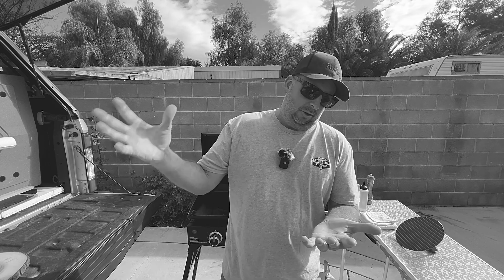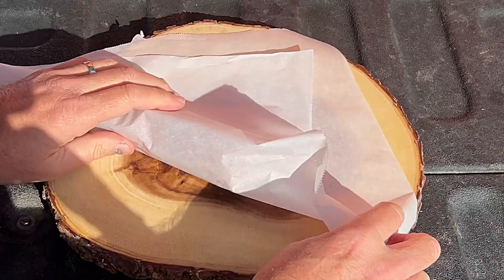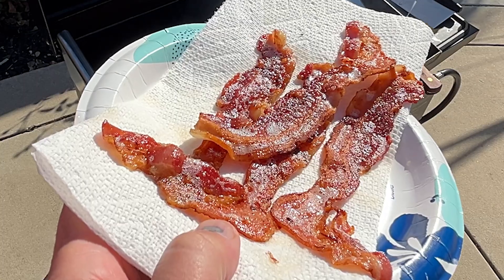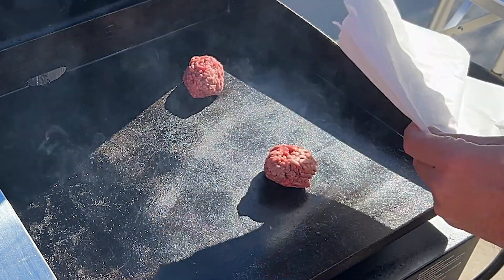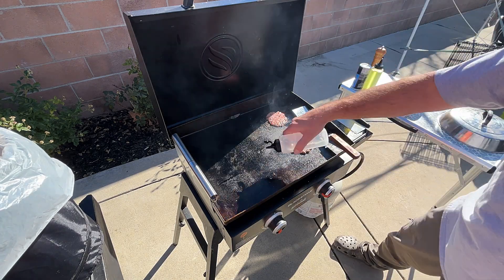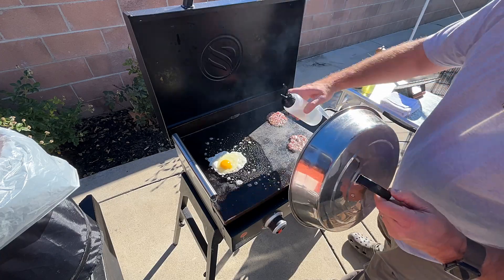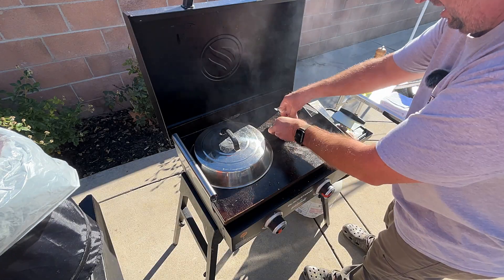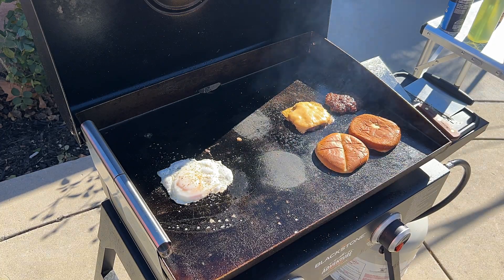Breakfast Smash Burger on Blackstone Griddle in 2024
How to make a breakfast smash burger! Bacon, egg, cheese, and charred smash burger!

LOTS of simple Blackstone griddle recipes to come!

Dexter Russel Spatula

Dexter Russel Fork

Steel Scraper

Coleman Folding Table

Squeeze Bottles

Pepper Grinder

Victorinox 8" Chef's Knife

Victorinox Swiss Army Honing Steel

QEES Chef’s Knife Roll Bag

Silicone Large Spatula Mat (similar)

*Timestamps*

00:00 Intro
00:12 Beef
00:28 Bacon
00:51 Smash Burgers
01:20 Egg
02:06 Finish Cooking Everything
02:17 Plate It